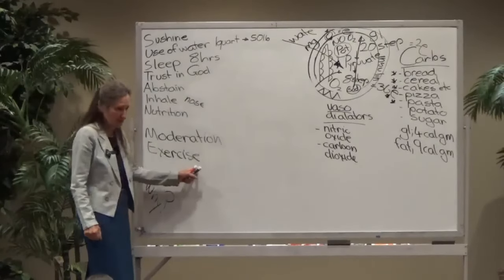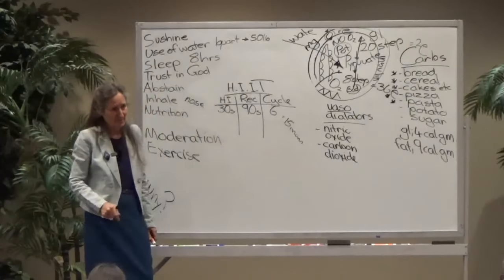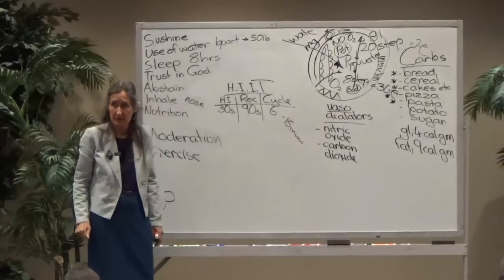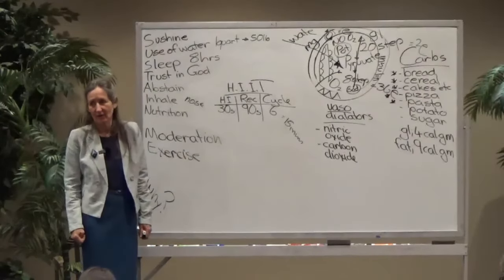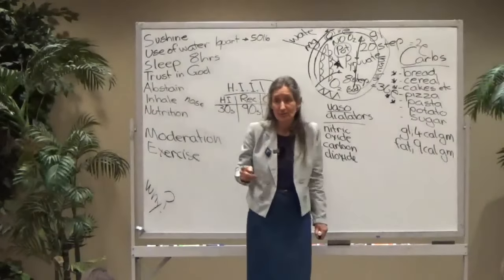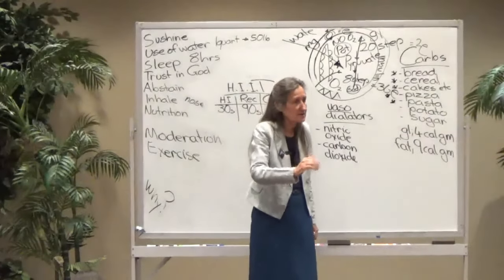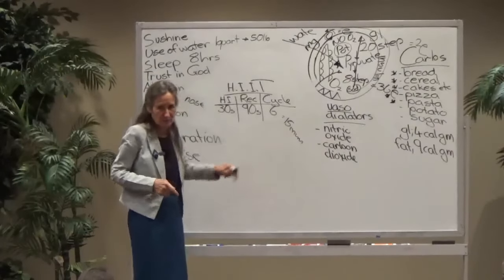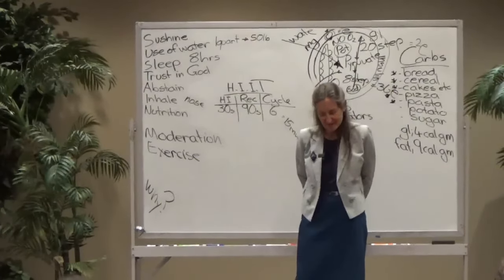High Intensity Interval Training (HIIT) and Heart Health | Barbara O'Neill (Ep16)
Barbara O'Neill is a well-known educator and well sought-after lecturer  for natural health and healing. She is a wonderful caring and healthful Australia lady who has helped hundreds of thousands people around the world. Barbara helps people to embrace a healthier, happier and longer life though simple lifestyle changes.

Jan Newell
Gerson Health Coach
Certified Brain Health Trainer
Angel Juicer
Swiss Bionic PEMF for ultimate health